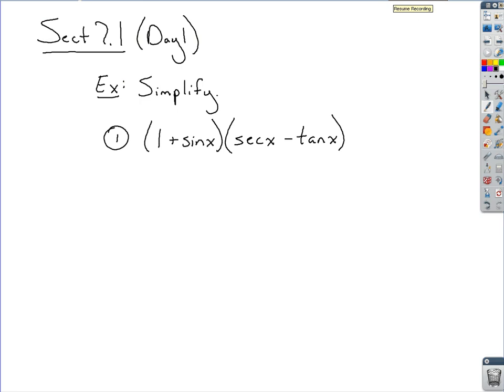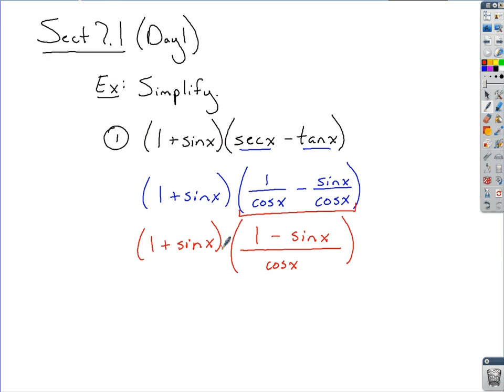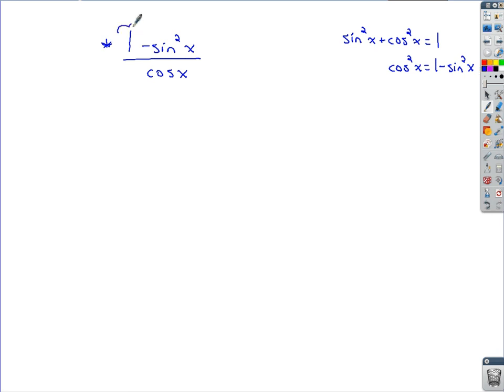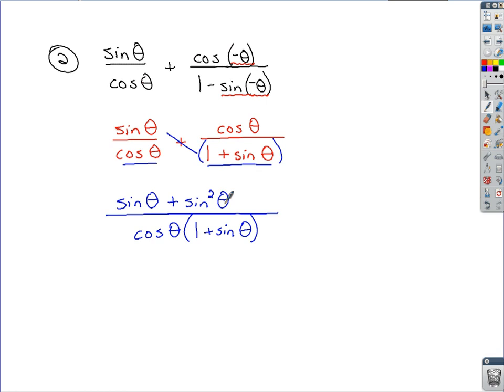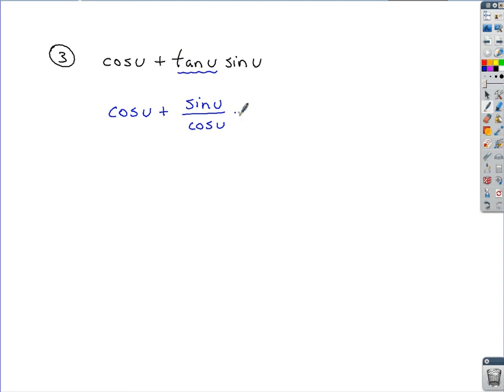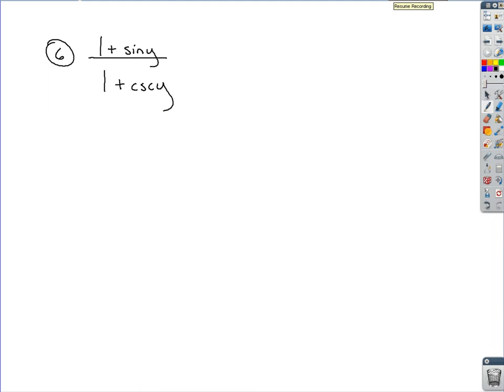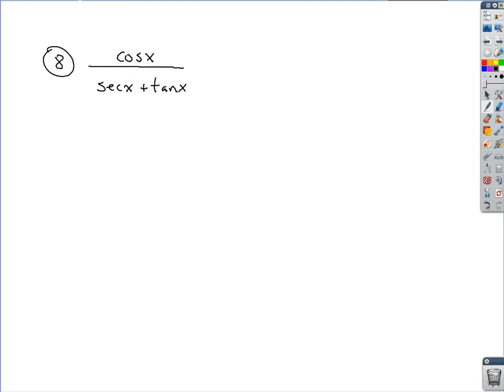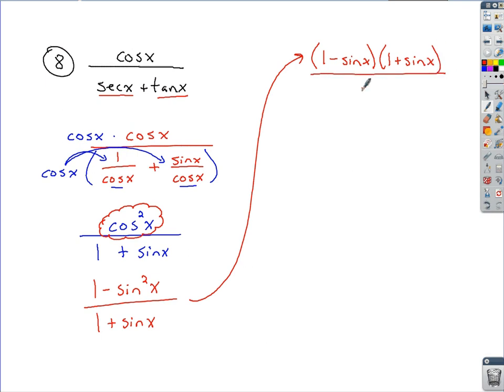Trigonometry - Simplifying Trig Expressions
This lesson shows examples of how to simplify trig expressions using algebra and trig identities.